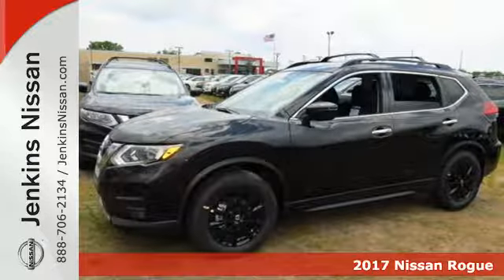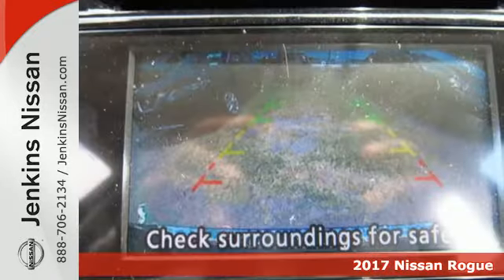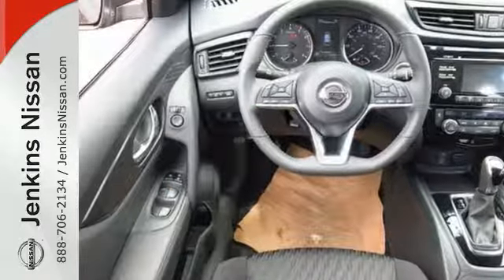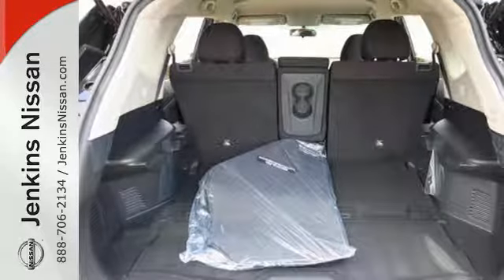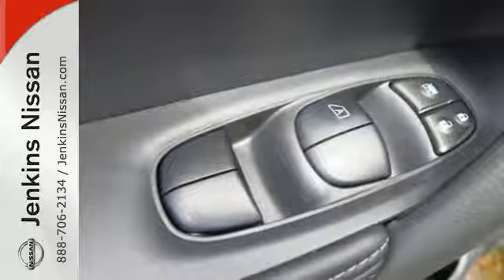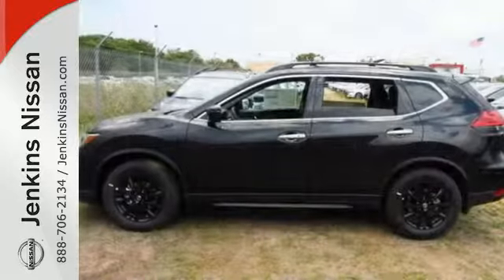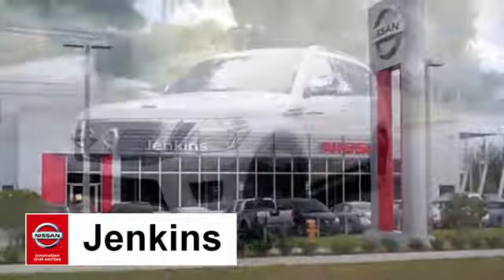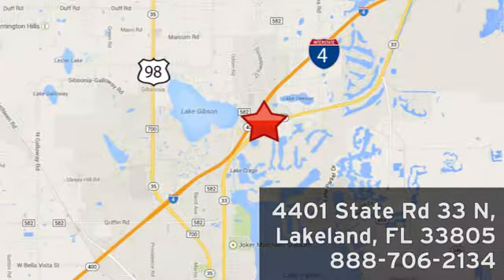New 2017 Nissan Rogue Lakeland FL Tampa, FL 17R659 - SOLD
Year: 2017
Make: Nissan
Model: Rogue
Trim: FWD SV
Engine: 2.5 L 4 Cyl. Cyl.
Color: Magnetic Black
Stock #: 17R659
VIN: 5N1AT2MT3HC819151

Address:
401 State Rd 33 N